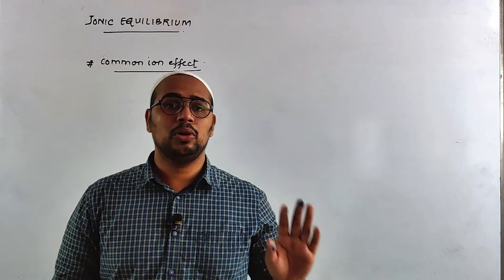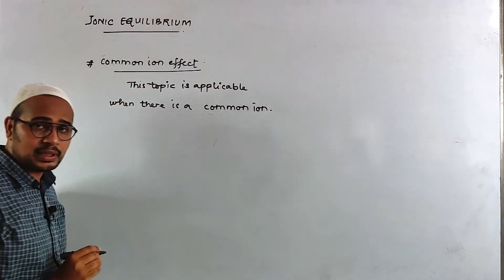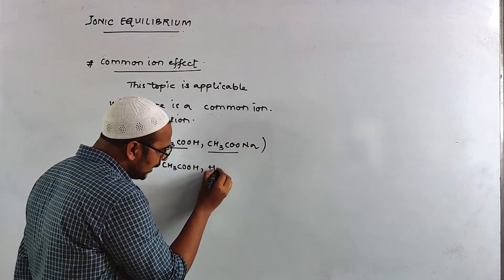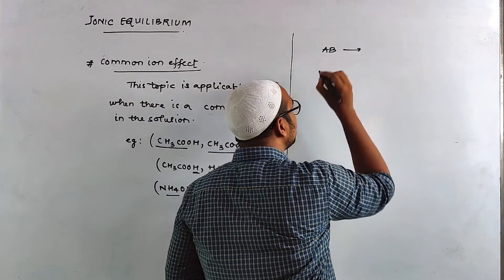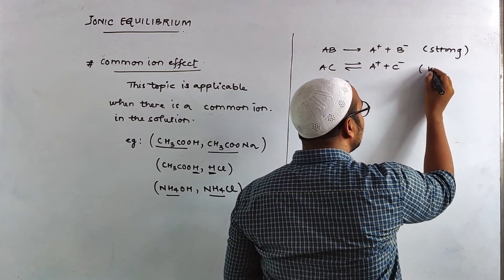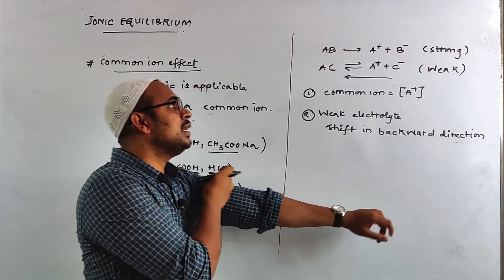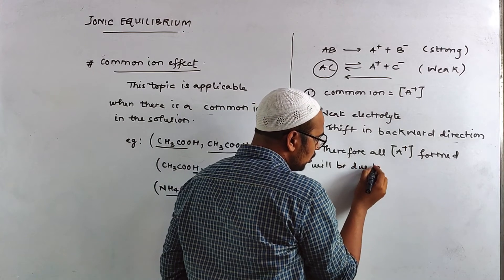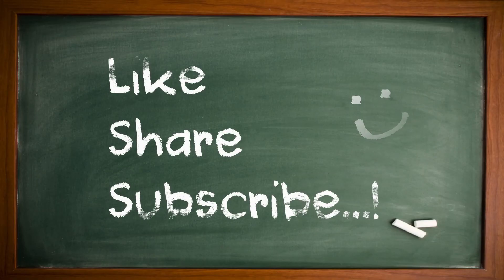Ionic equilibrium Part 04 || Common ion effect || HSC, NEET, JEE || By Arsalan Sir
About : Farhaan Tutorials  is a YouTube Channel, where you will find Educational videos in Hindi and English , New Video is Posted Everyday :